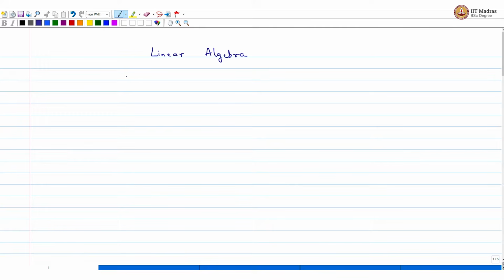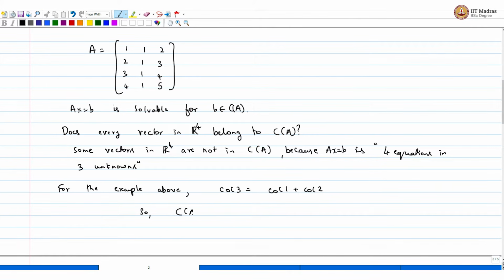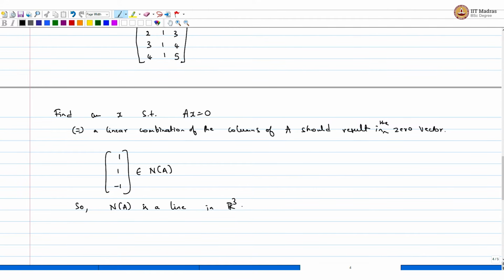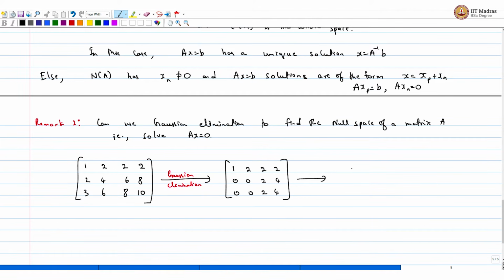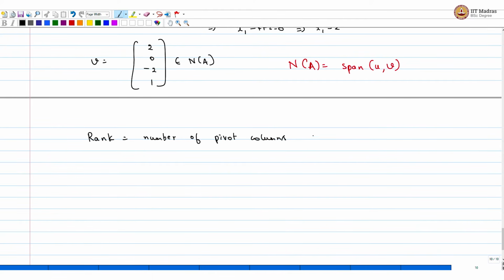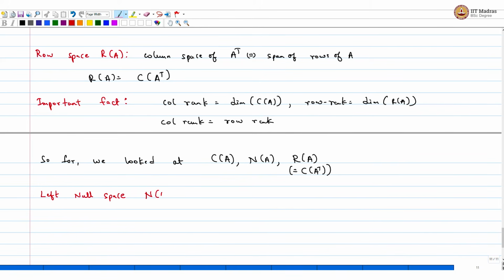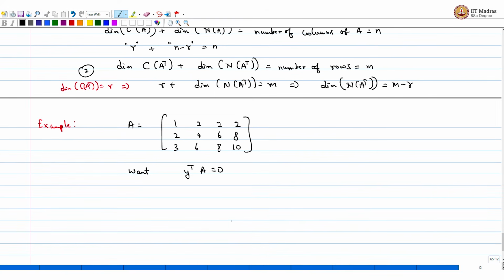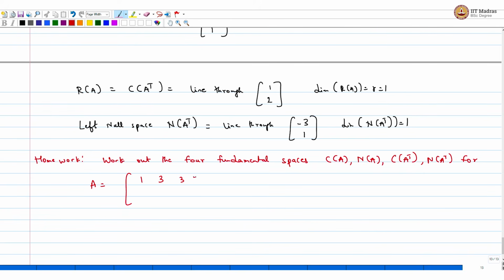W3_L1: Four fundamental subspaces